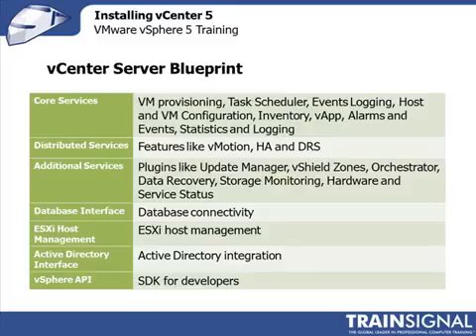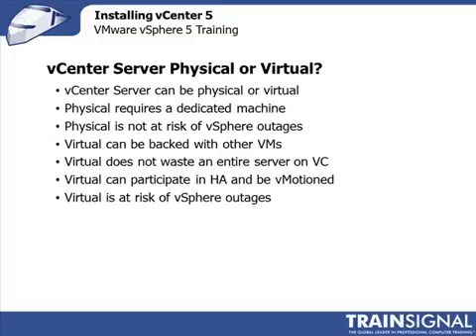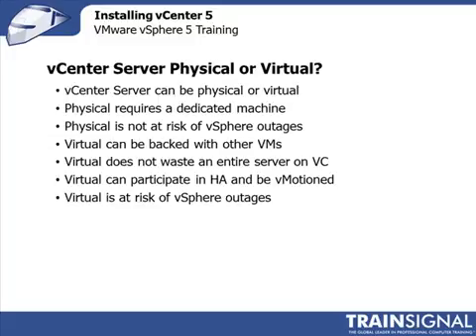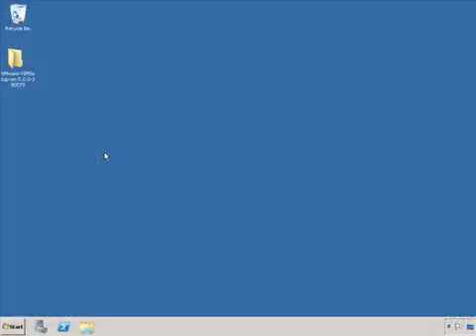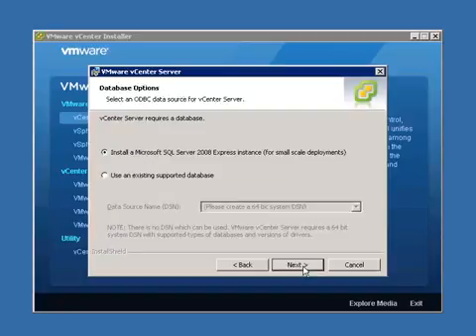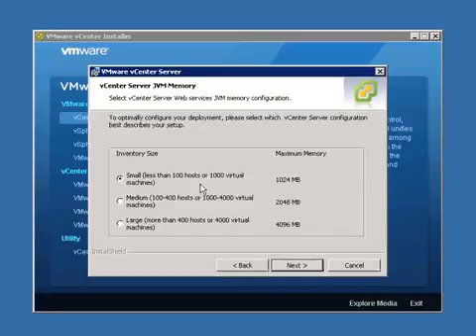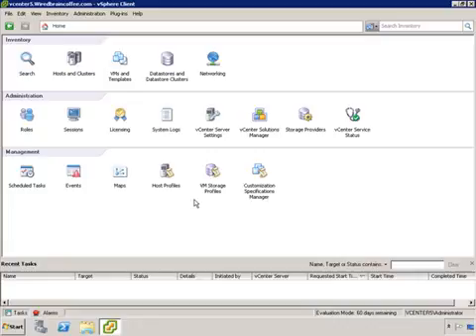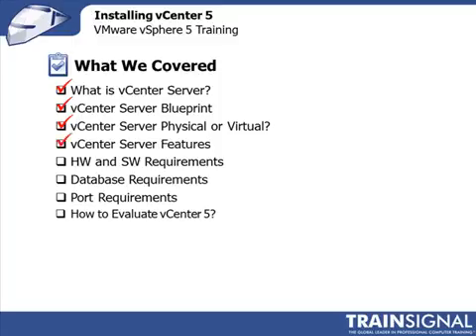Lesson 06 Installing vCenter